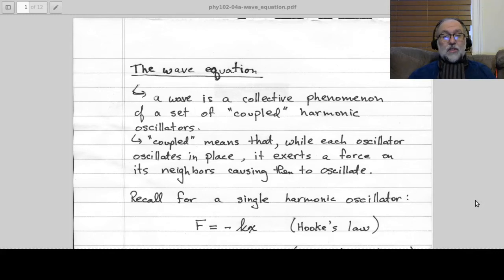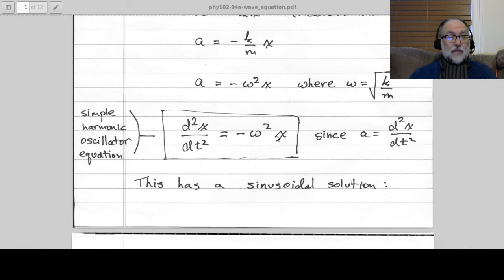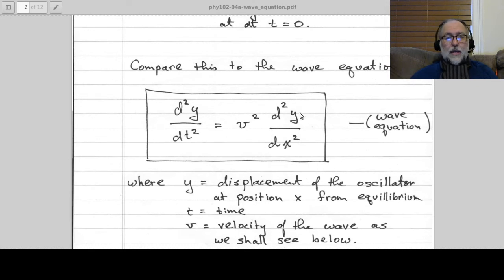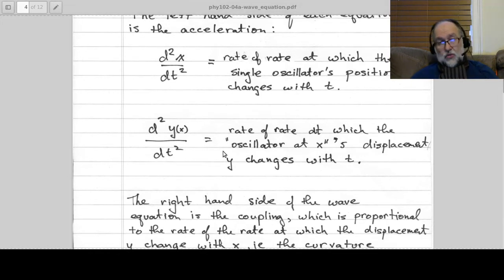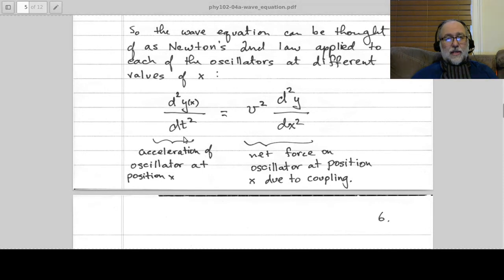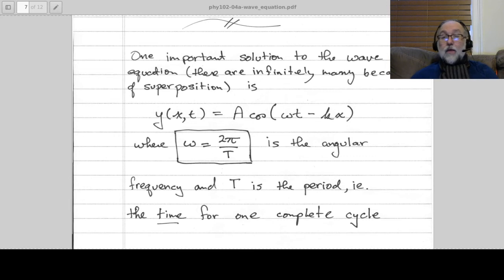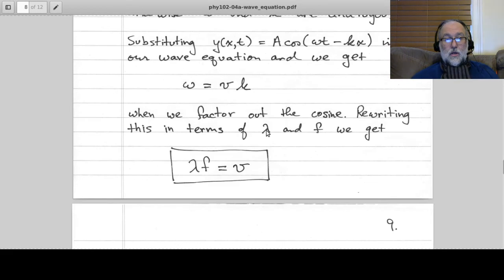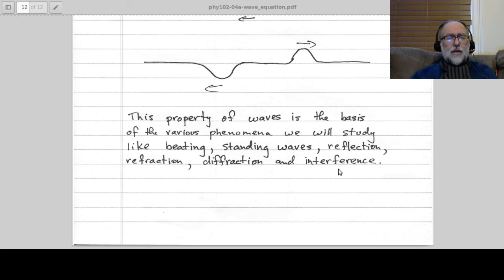Phy102 - Lecture 04E - Wave Equation